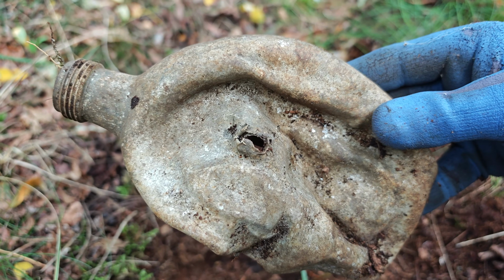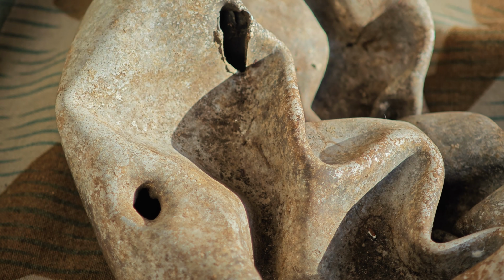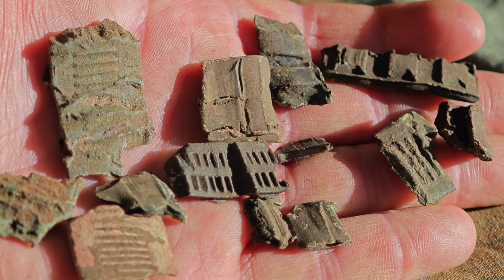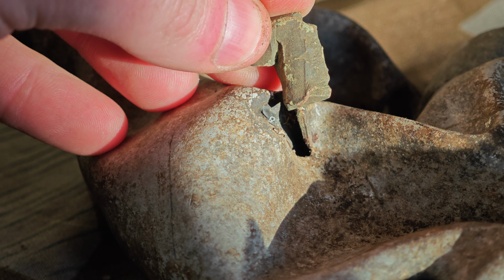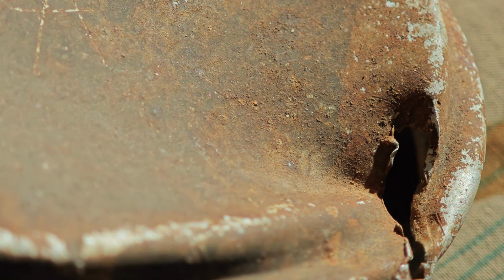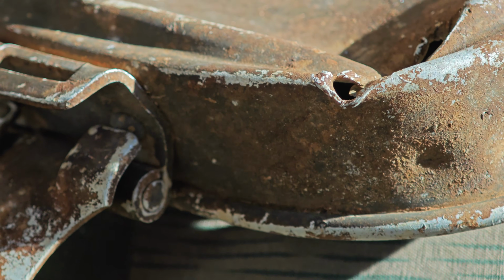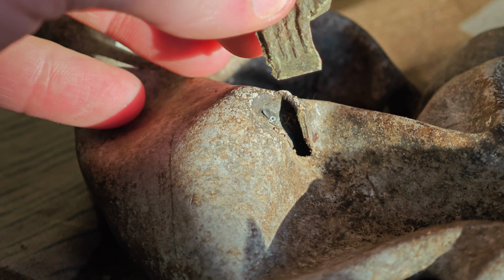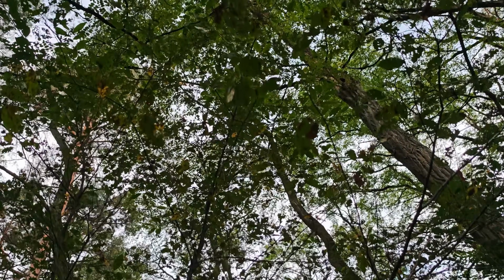The Lethal Power of Shrapnel: 1945 Relic Analysis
In this video, we analyze the devastating fragmentation damage on German Wehrmacht equipment from 1945. See how a hail of shrapnel from the Eastern Front transformed a simple mess kit and canteen into historical witnesses of the final battles of WWII.

The jagged entry holes and metal distortions tell a story of the immense power of artillery fragments. This is a forensic look at the reality of being caught in the blast zone in 1945.